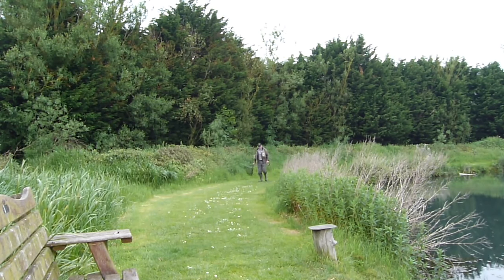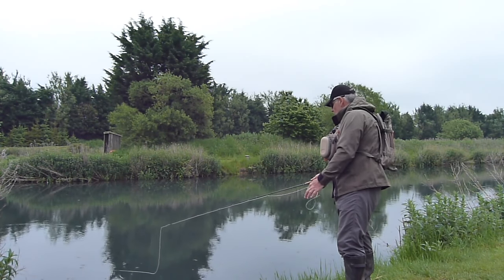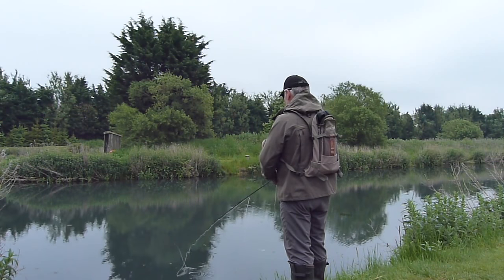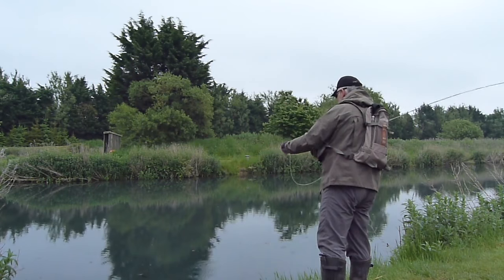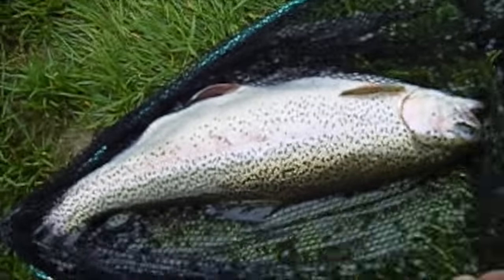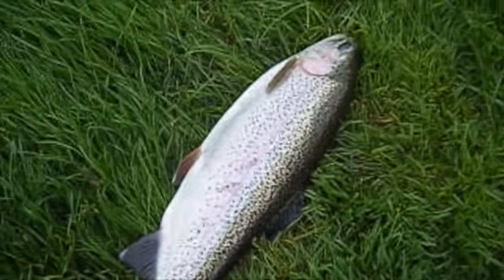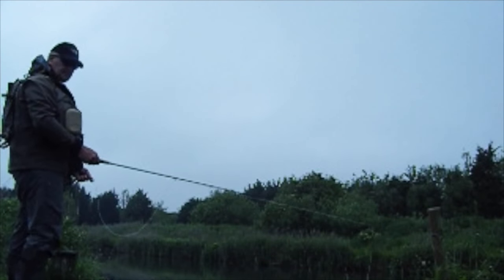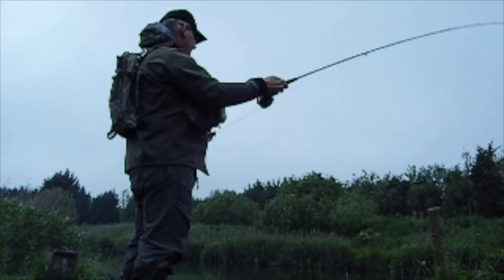Fly Fishing in East Yorkshire at Wansford Trout Fishery Driffield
This video is about Fly Fishing  East Yorkshire at Wansford Trout Fishery Driffield